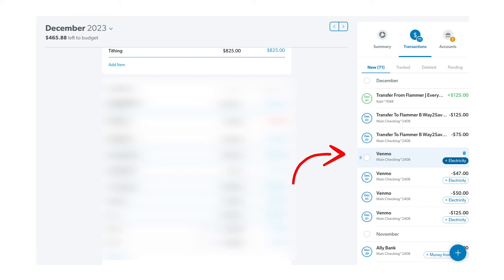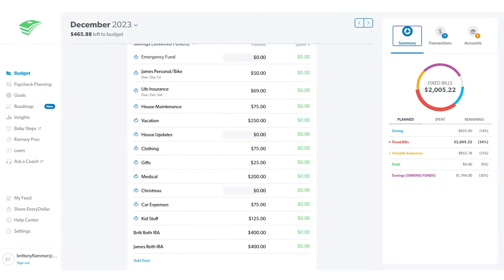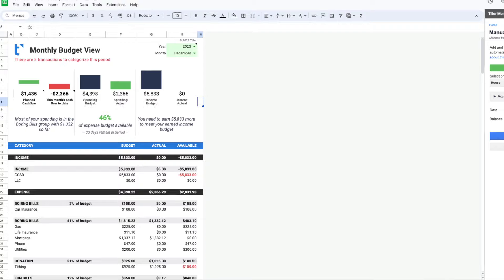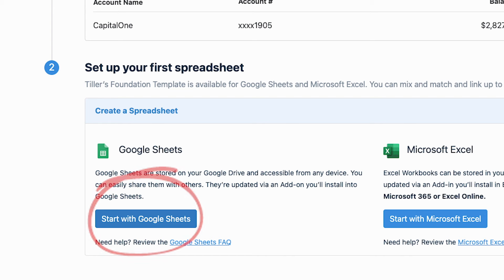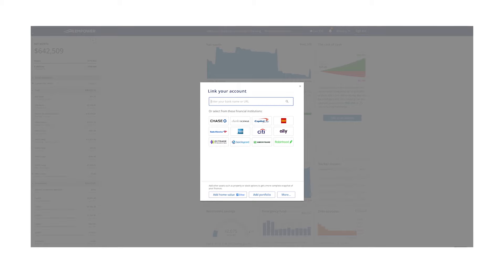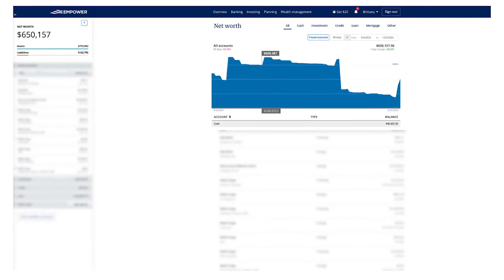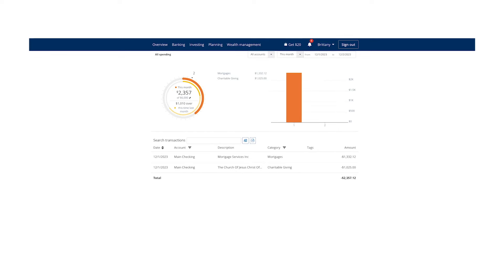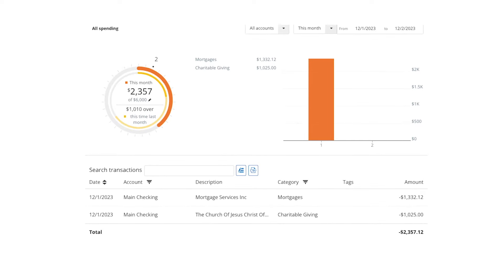BEST Budgeting Apps 2024 {Mint Alternatives}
Here are the best budgeting apps for 2024.  With Mint shutting down, I've done lots of research and re-evaluated my favorite budgeting apps.

Group Coaching:

Other apps worth mentioning:
Simplifi - $47.88/year (currently offering a deal at $24/year)
App designed by Quicken, but meant as a personal finance app.  Like it's name it is simple to use.  It lets you track your money, link your accounts, manage your budget, investments, and bills.  It does not let you pay bills or track your net worth and credit score.

Monarch Money - $99/year
More complex financial view.  Links to your accounts, lets you budget, rolls over your budget, create custom transaction rules.  You can collaborate with others in your house at no extra cost - everyone you invite gets there own login, but will have full access to your account.

CountAbount - $9.99/year or 39.99/year
This is great for importing transactions from mint.

0:00 Start
0:42 EveryDollar Budgeting App
3:57 Tiller Budgeting App
6:34 Empower Budgeting App
9:34 Brittany Flammer Monthly Budget
10:22 YNAB Budgeting App